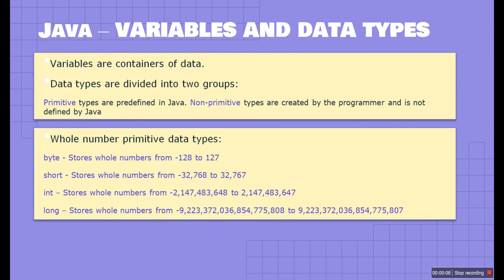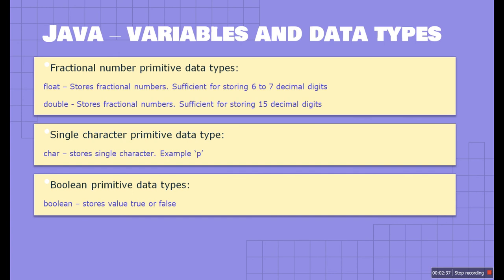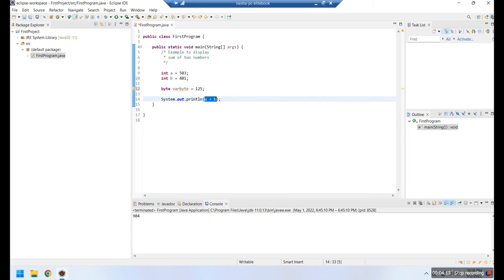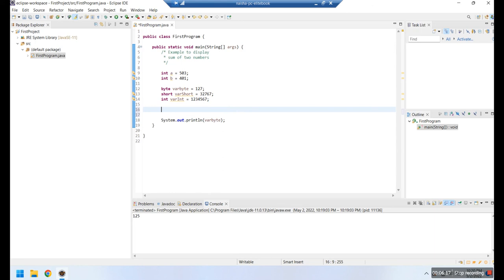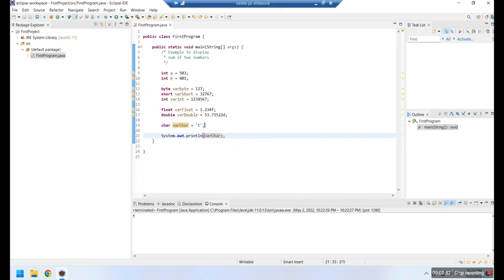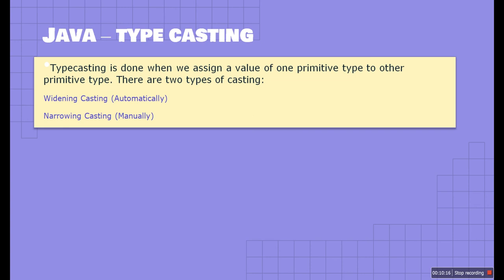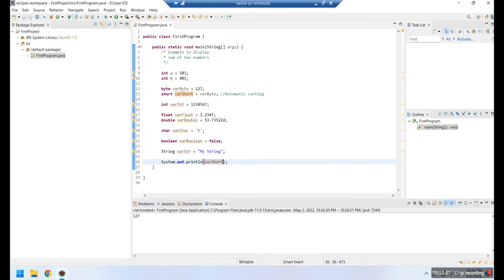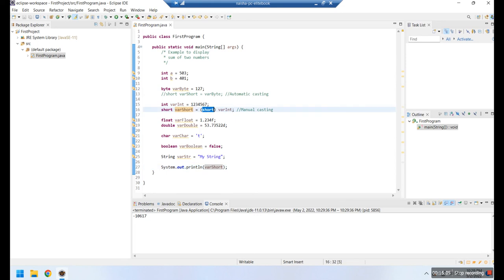Java Tutorial – Variables, Data Types and Type casting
This video explains java variables, data types and typecasting.